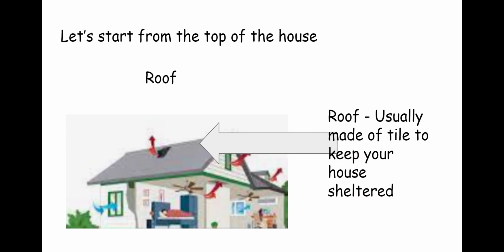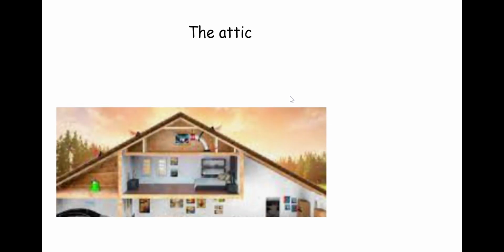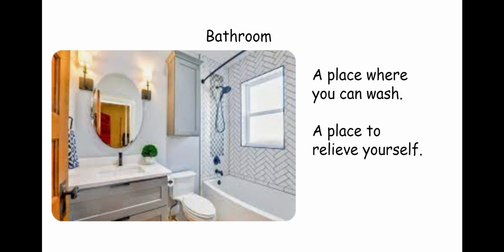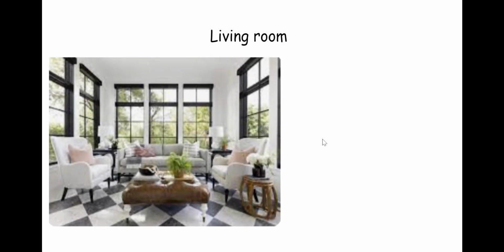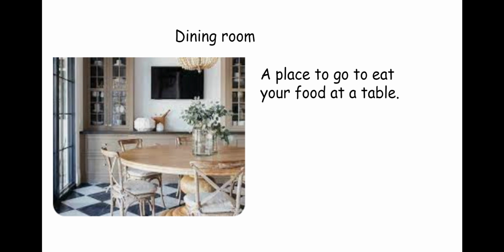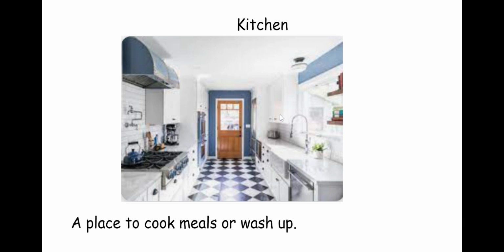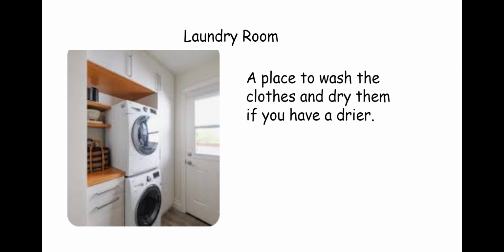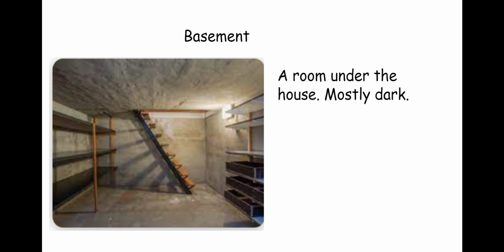The Ultimate House Vocabulary Guide for Beginners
Looking at the different house vocabulary
Students will learn about the rooms around a house.
What you can do in each room

00:00 Introduction
Words to learn
00:27 Roof
00:57 Attic
01:34 Bedroom
02:22 Bathroom
02:54 Toilet
03:14 Stairs/Staircase
04:05 Living Room
04:53 Dining Room
05:40 Kitchen
06:15 Laundry Room
06:48 Basement
Looking at the outside of the house
07:15 Garage
07:29 Garden
07:46 Driveway/Drive

I make learning essential reading, phonics skills, and vocabulary lessons easy - and fun!

Let YouTube sensation Margaret take you on a learning journey through the world of phonics, vocabulary topics, grammar, spelling, and punctuation, learning letters and sounds along the way.

I  have been producing high-quality educational resources for over 25 years and online for 3 years.

Margaret's videos are an ideal companion for parents to adopt at home, either to reinforce what their children have been learning at school or as a gentle and effective introduction to literacy at a preschool age.